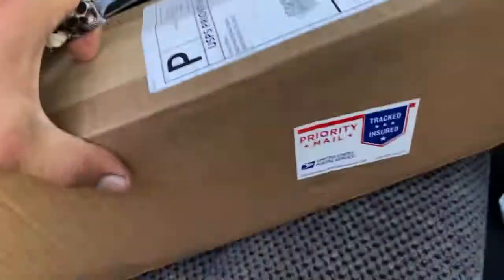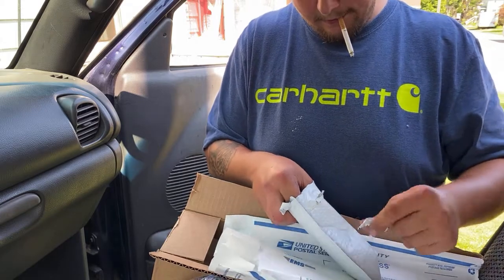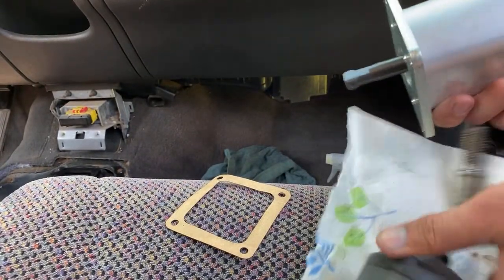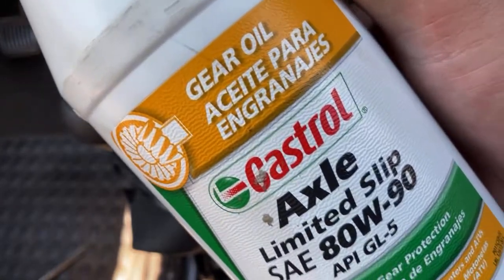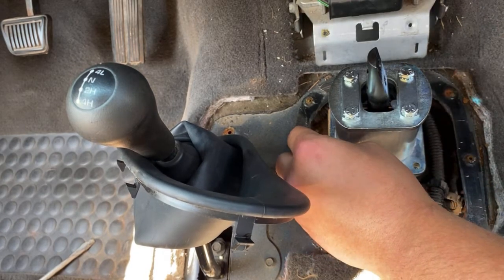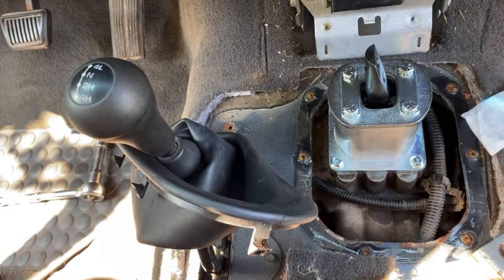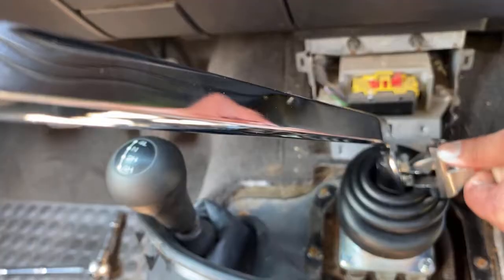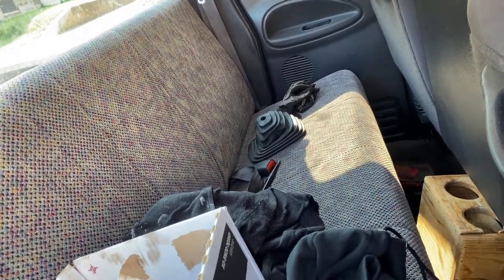Dodge NV4500 Short Throw Shifter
The Dodge Ram Got Its Self An UpGrade
 Coreshifters.com